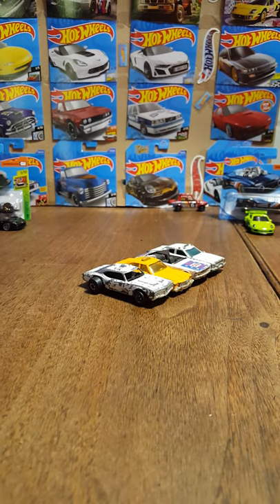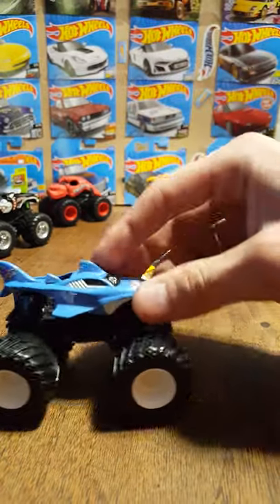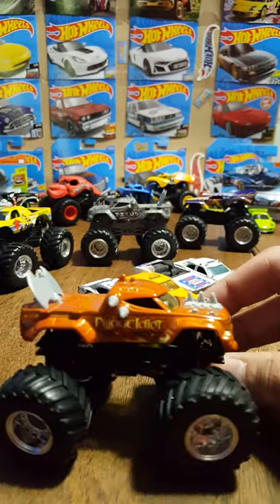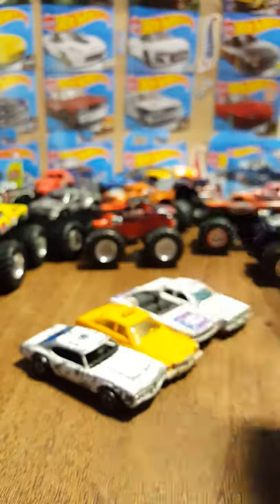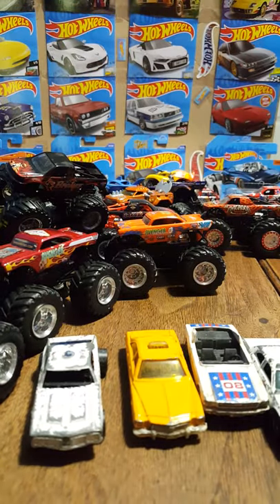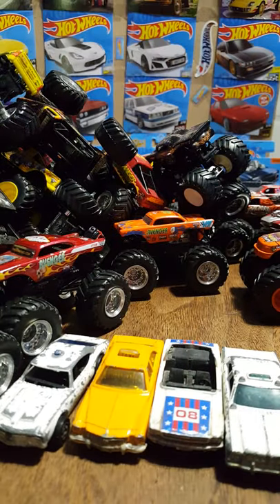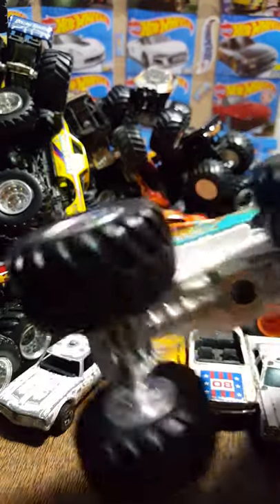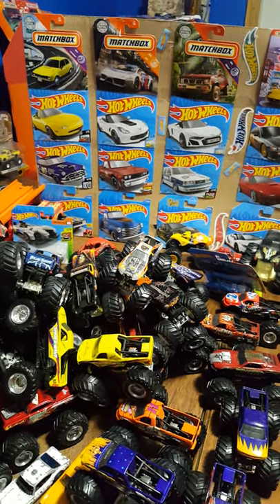hot wheels monster jam collection part 2 !